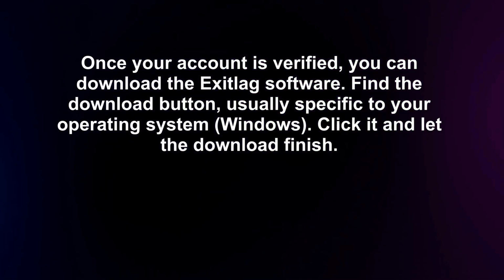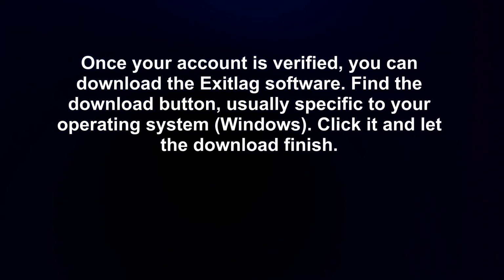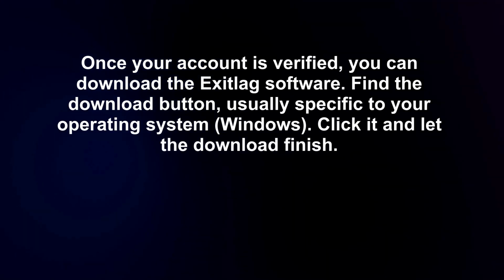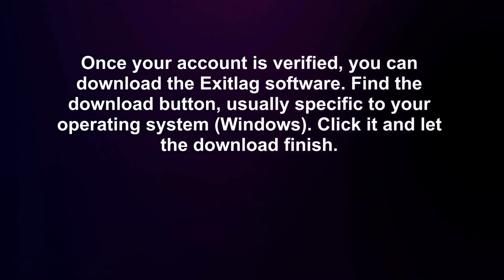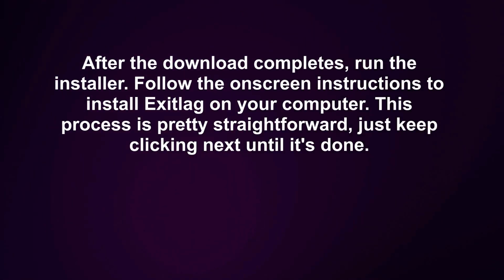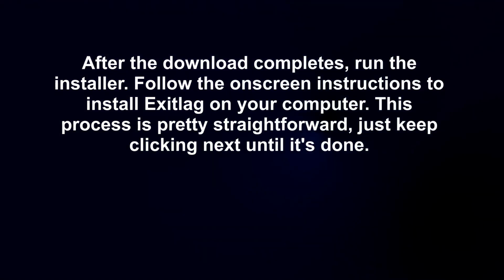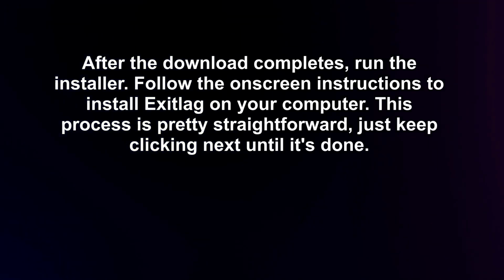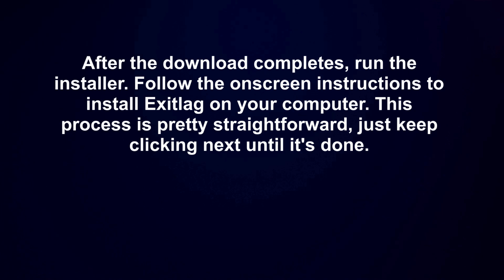How To Use Exitlag For Free Fire - UPDATED!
How To Use Exitlag For Free Fire Reduce lag and enhance your Free Fire gaming experience with Exitlag! This guide explains how to configure Exitlag for optimal performance and smoother gameplay.

00:00 Intro
00:12 Exitlag Website
00:19 Account Creation
00:26 Email Verification
00:32 Software Download
00:38 Installation
00:44 Exitlag Interface
00:53 Smoother Gameplay